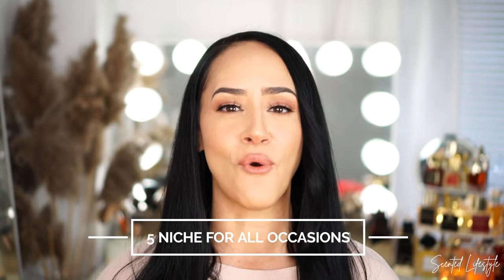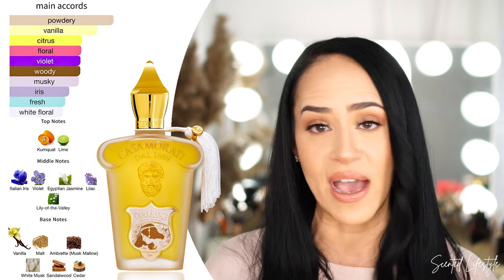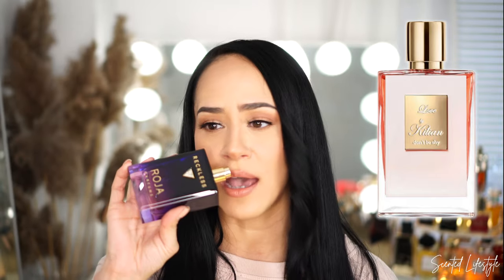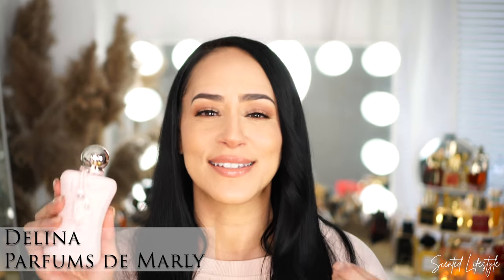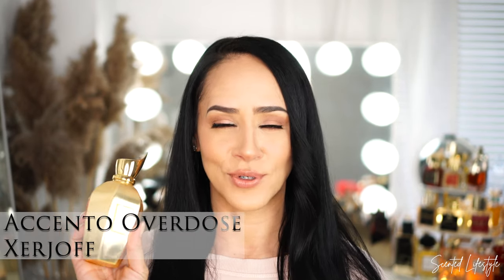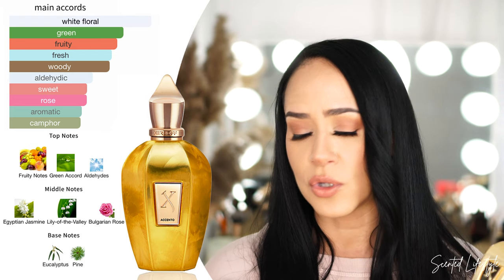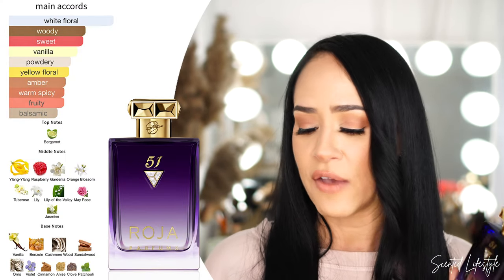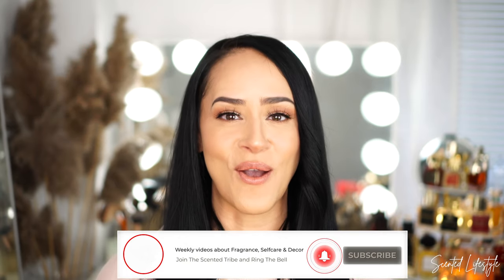BEST NICHE SPRING FRAGRANCES FOR WOMEN | LUXURY PERFUMES FOR WOMEN FOR WARMER WEATHER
Hey, lovelies! I'm so excited to share with you some of the most solid recommendations for the best luxury niche spring fragrances, these are timeless, compliment magnet fragrances for women!

Let me know what you think of these fragrances or are you gifting mom a fragrance?

👛💵 𝐆𝐄𝐓 $𝟒𝟎.𝟎𝟎 𝐅𝐎𝐑 𝐅𝐑𝐄𝐄! & 𝐒𝐀𝐕𝐄 𝐄𝐗𝐓𝐑𝐀 $$ 𝐎𝐍 𝐅𝐑𝐀𝐆𝐑𝐀𝐍𝐂𝐄𝐒  💵👛
Download this plugin for your computer and get extra cashback on your purchases.
The current promotion is to get $40.00 back on your first purchase.

𝑯𝑶𝑾 𝑰 𝑮𝑹𝑶𝑾 𝑴𝒀 𝑪𝑯𝑨𝑵𝑵𝑬𝑳

📲 𝐋𝐄𝐓’𝐒 𝐂𝐎𝐍𝐍𝐄𝐂𝐓 𝐎𝐍 𝐒𝐎𝐂𝐈𝐀𝐋 📲
I’m so so grateful to each and every one of you for watching, liking, and commenting. Moraima @scentedlifestyle 🤗🤗

 📸   𝐌𝐘 𝐅𝐈𝐋𝐌𝐈𝐍𝐆 𝐆𝐄𝐀𝐑  📸
Ring Light
Soft Box
LED Panel Side and background lighting
External Monitor, I need this because I film alone so I need to be
able to see myself and the focus